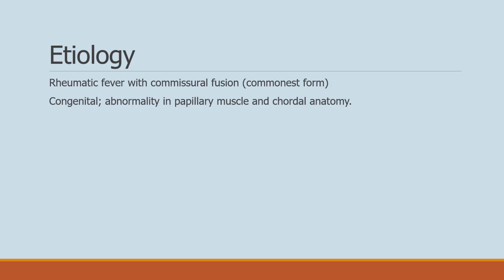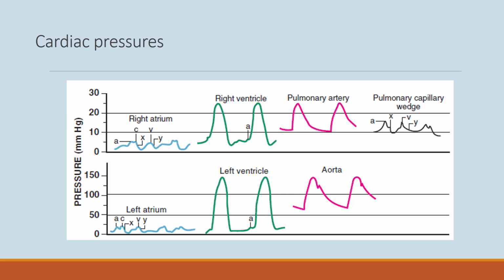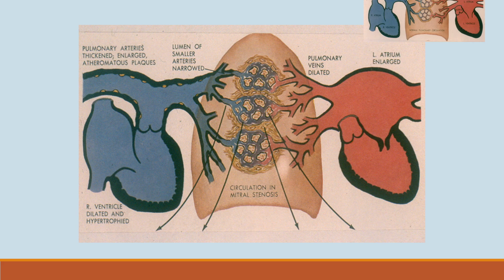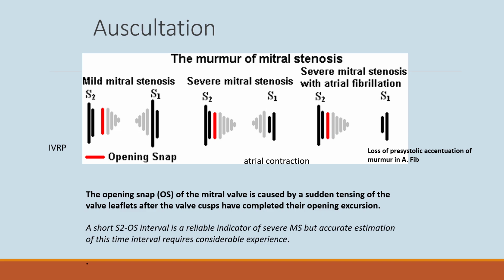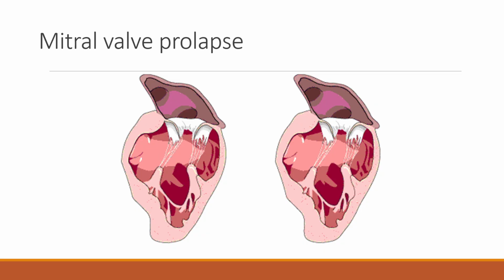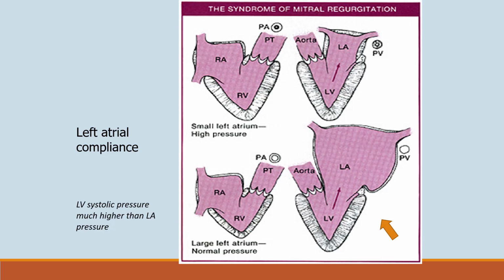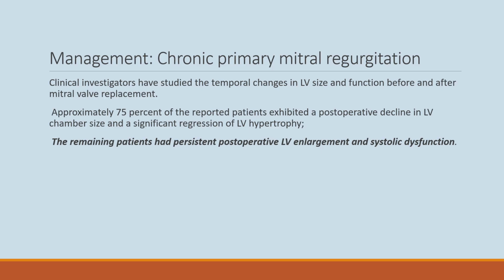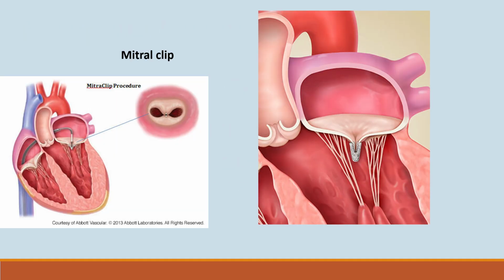L 26: Mitral Valve Disease